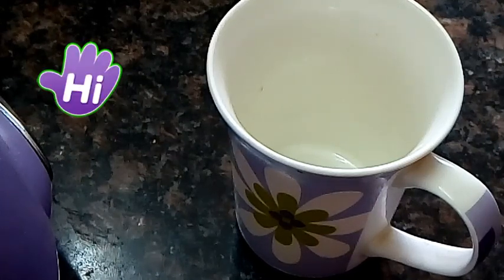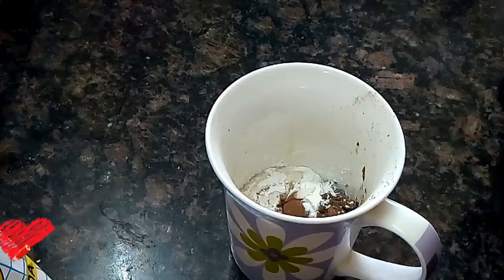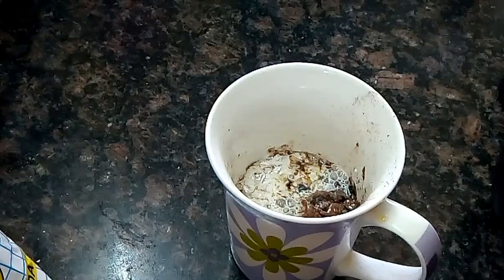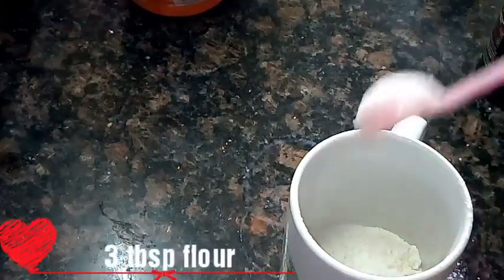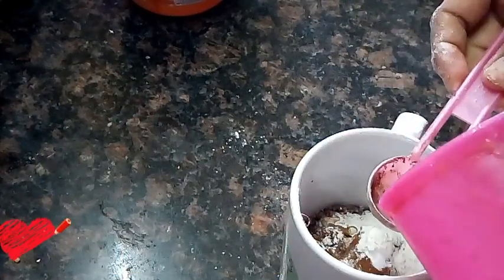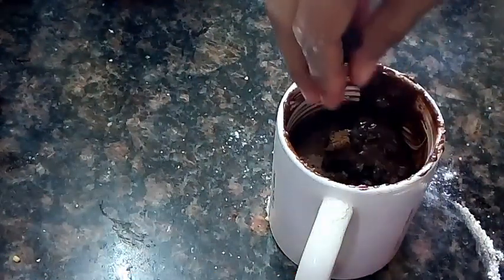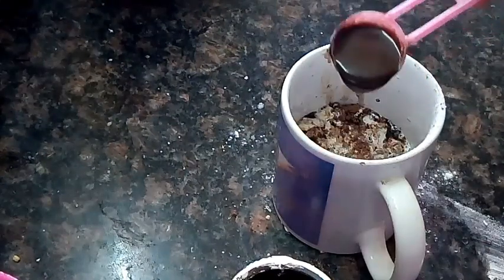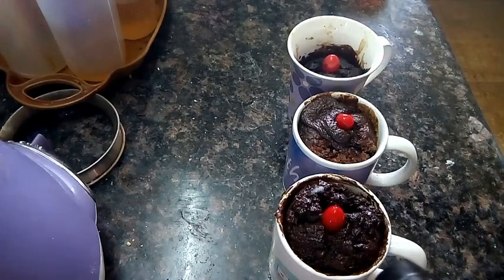3 types of mug cakes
Ingredients

2 type

2 big stick of semi sweet chocolate
2 tbsp chocolate chips

3rd type

2 tbsp of chocolate syrup
2 tbsp of chocolate grated

180℃ 2 minutes yummy mug cakes ready